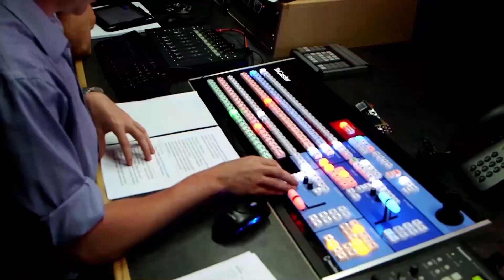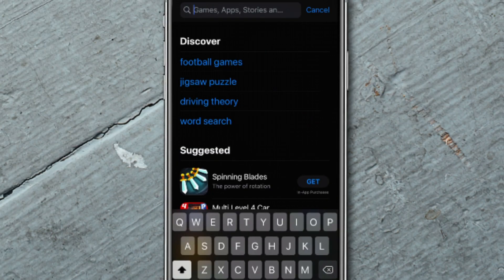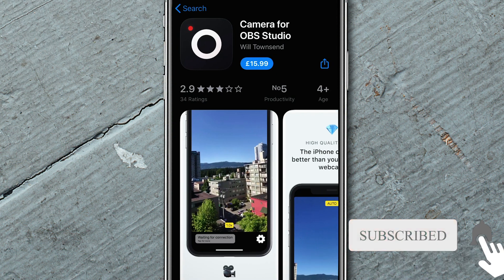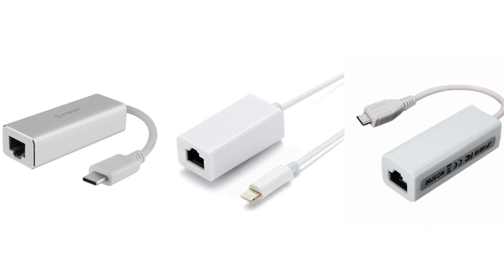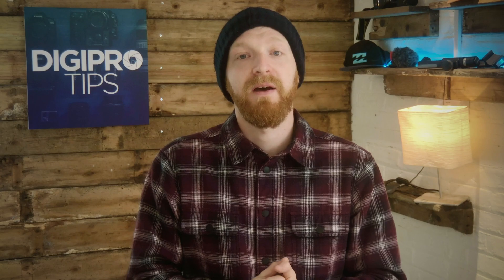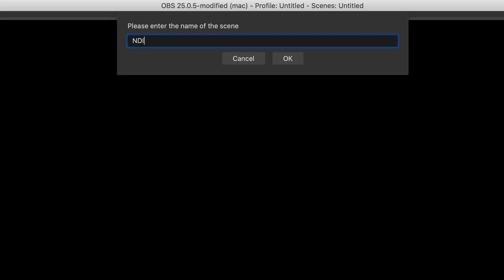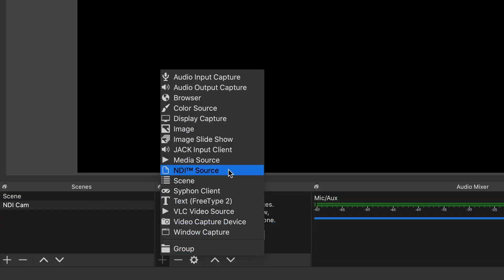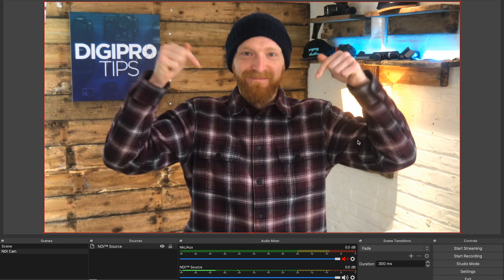iPhone Webcam With NDI Cam and OBS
Download our eBook 'Your Guide to NDI' for a further look at NewTek NDI

How can you use your smartphone as a webcam for OBS, Wirecast, vMix or Tricaster? With NewTek NDI of course!

In this video we'll show you have the power of NewTek NDI and your iPhone can be paired together to make a wifi (or ethernet) enabled connection to OBS or anything other streaming/recording platform you choose.

These are the apps, plugins and accessories mentioned in the video:
Ethernet to Lightning Adapter
Ethernet to USB-C Adapter
Ethernet to Micro USB Adapter